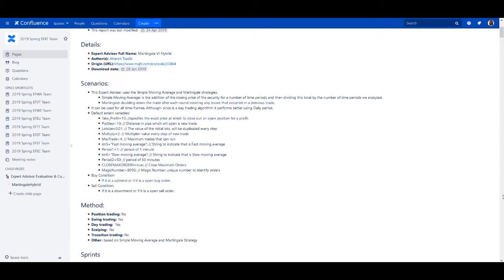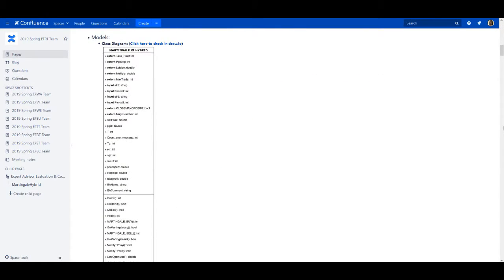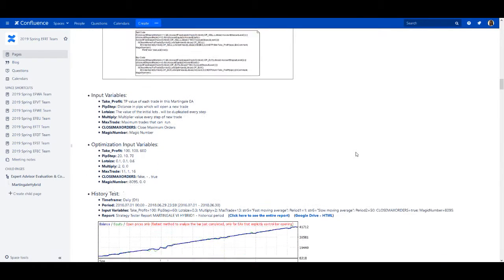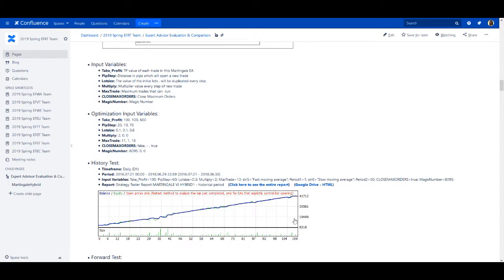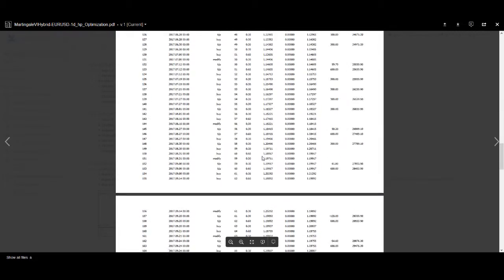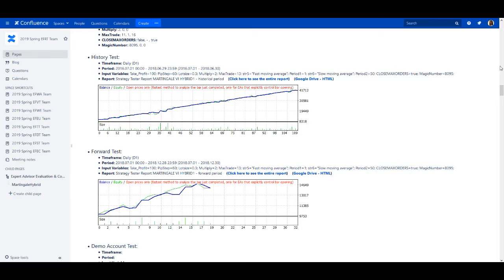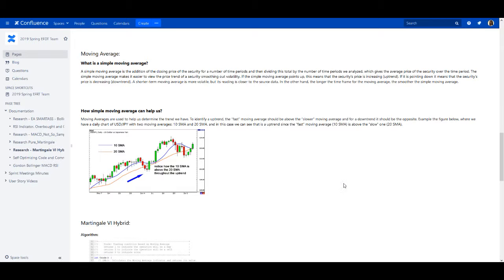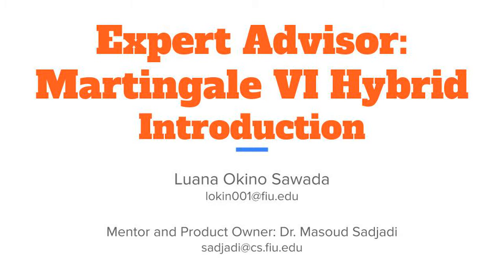MetaTrader 4 Experts Tutorial - EFRT-951 - Introduction - Martingale Hybrid - Luana Okino Sawada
Expert Advisor: Martingale VI Hybrid - Introduction

Martingale VI Hybrid - Introduction

This is meant to be an introduction of the expert advisor confluence page, Martingale VI Hybrid. In this video, I will go through the content of EA's page.